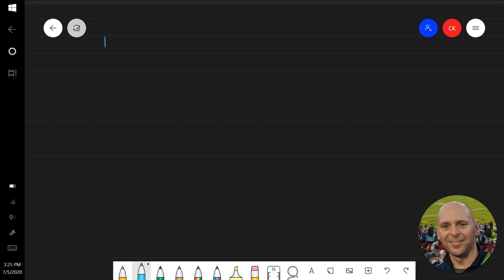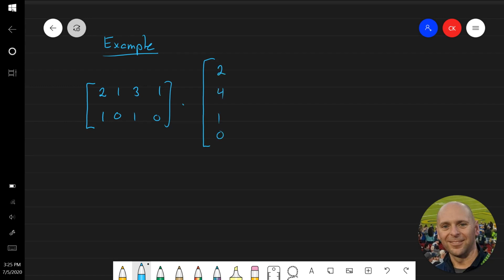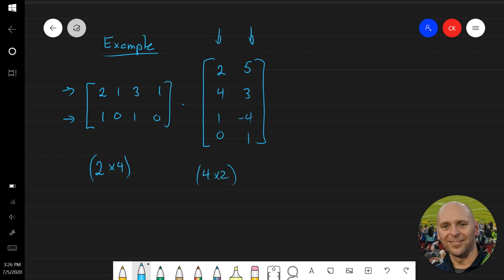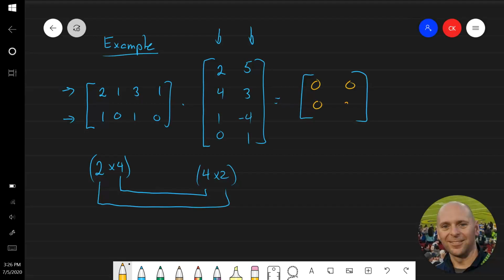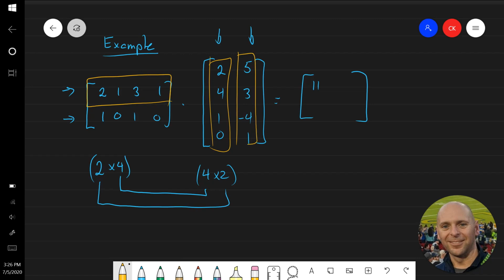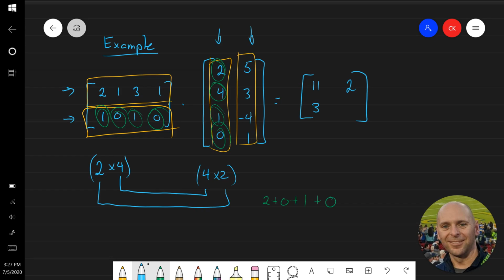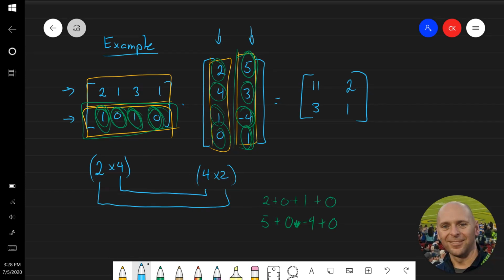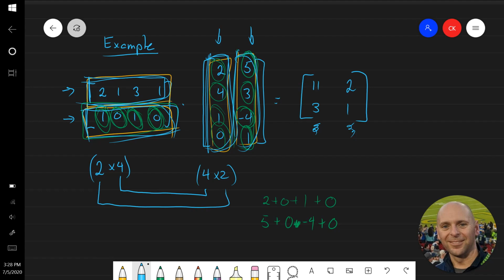Larger Matrix Multiplication